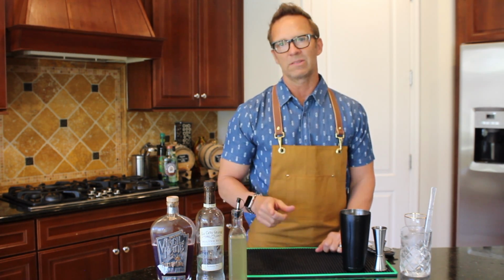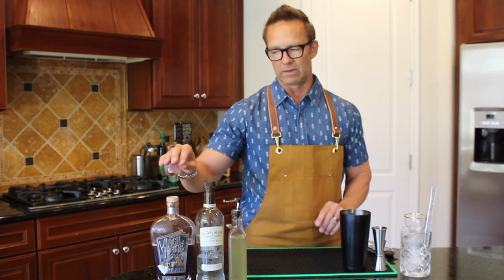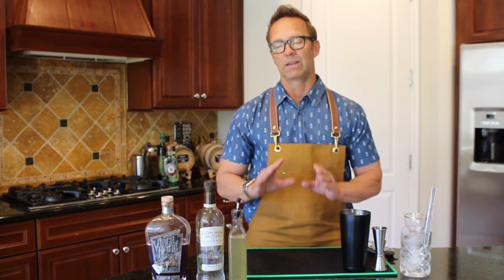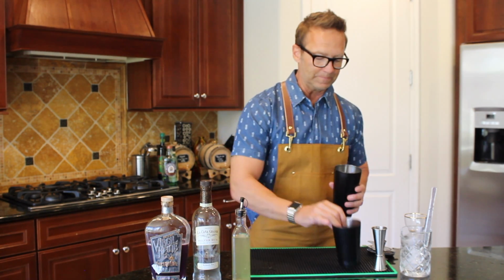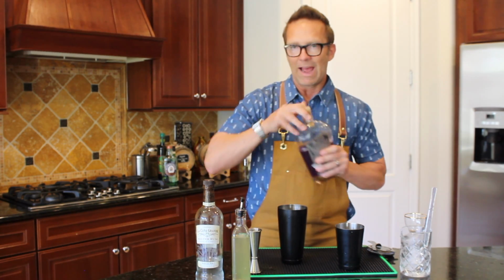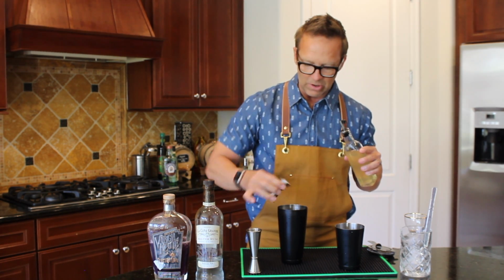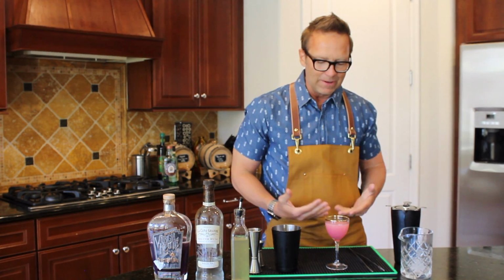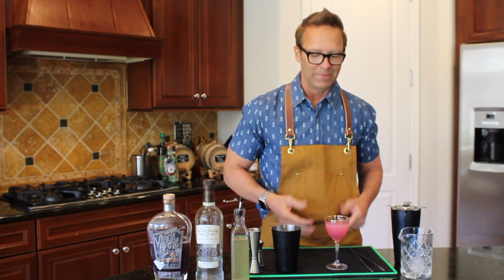How to make a Daiquiri at home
This is a perfectly balanced simple cocktail that anyone can make.  Don't think frozen sugary cocktail.  A Daiquiri uses only 3 ingredients and is not loaded with a lot of sugar.  Follow my simple instructions and make yourself one at home.